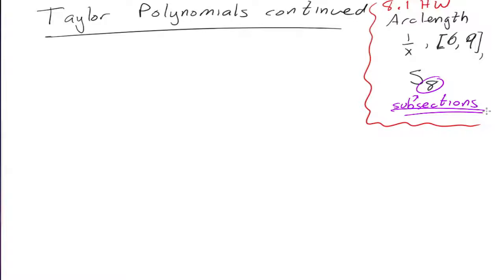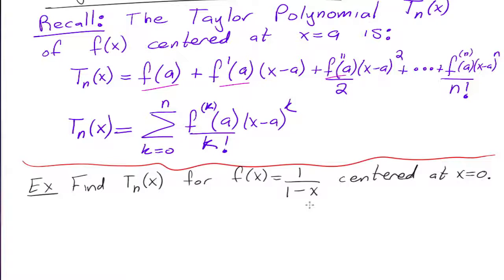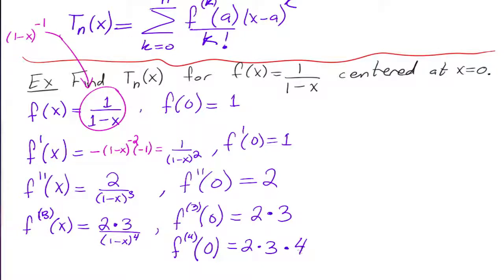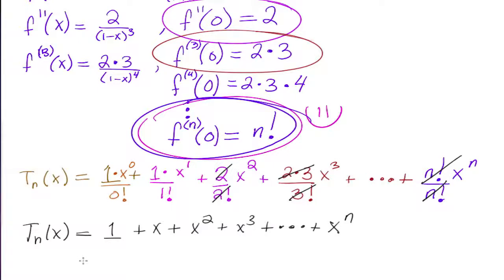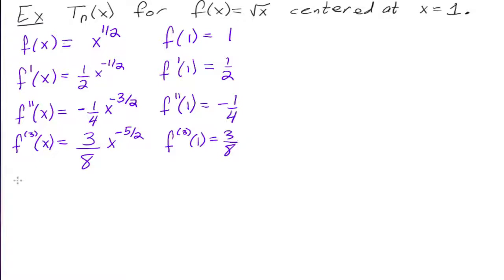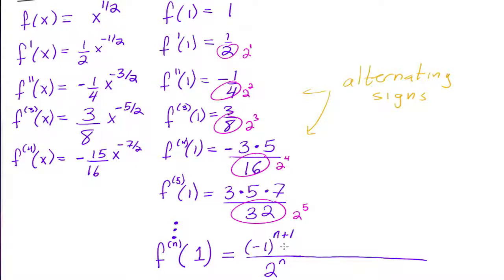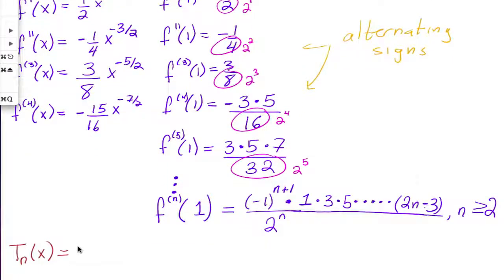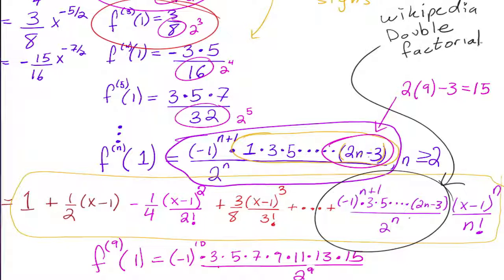Taylor Polynomials Lecture 2